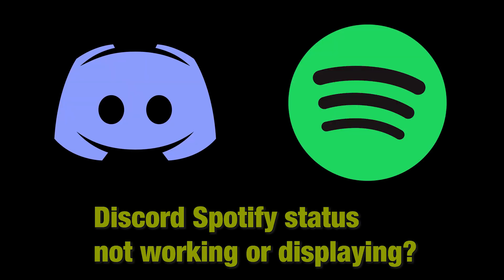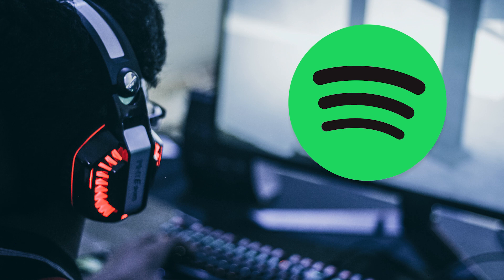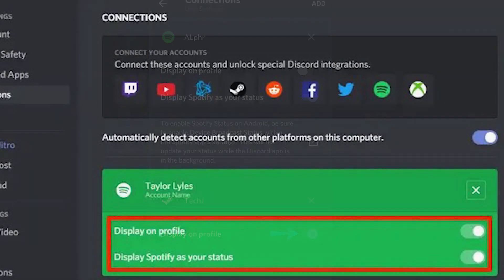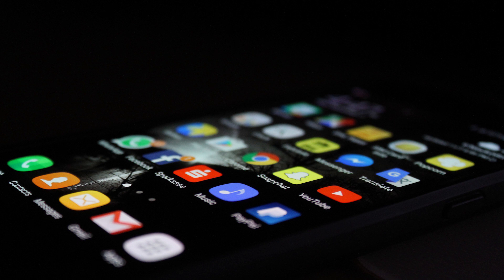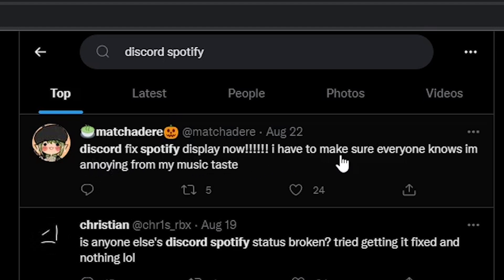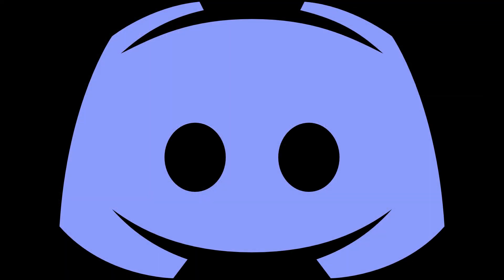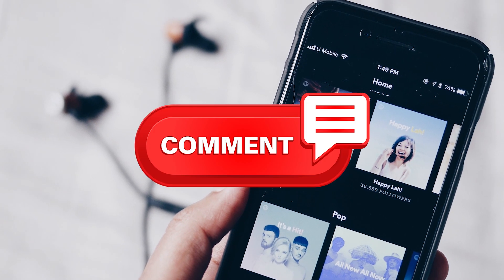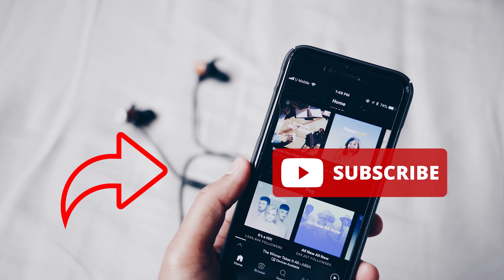Discord Spotify status not working or displaying ?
Is your Discord not showing your Spotify Music Status ?